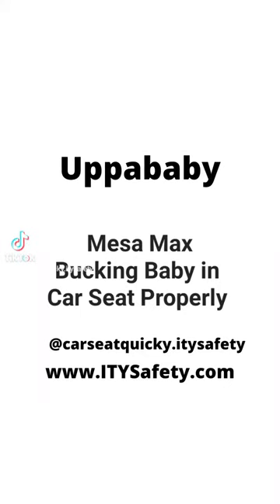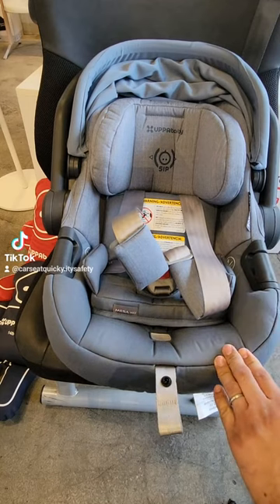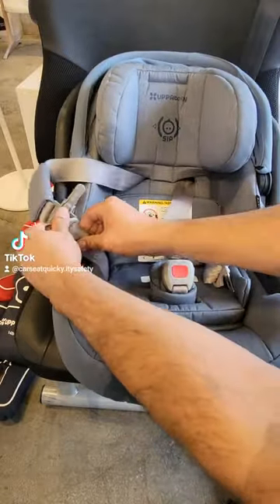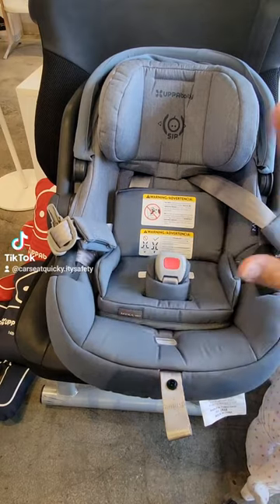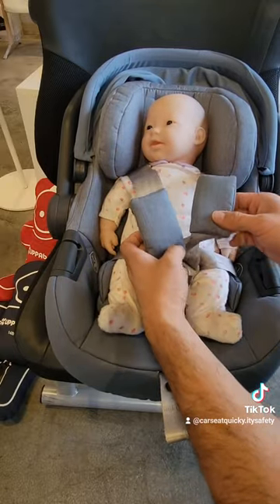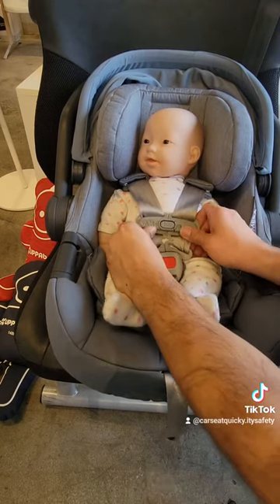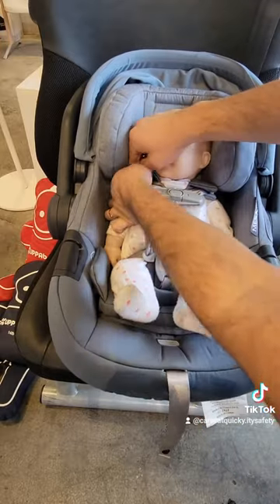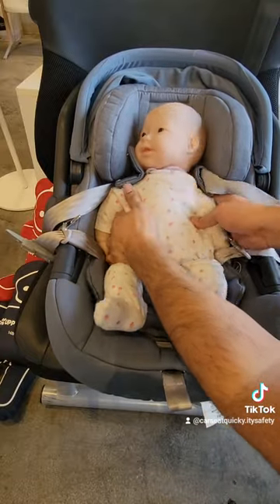Uppababy Mesa Max, Bucking Baby in Car Seat Properly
Uppababy Mesa Max, Buckling Baby in Car Seat Properly

2727 Main St, Suite A